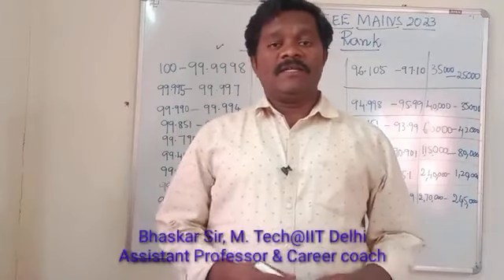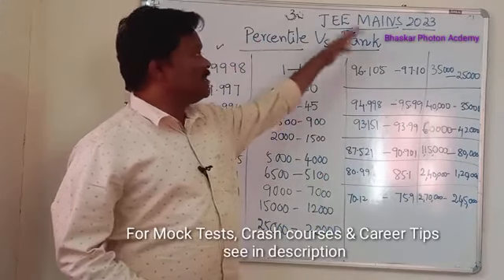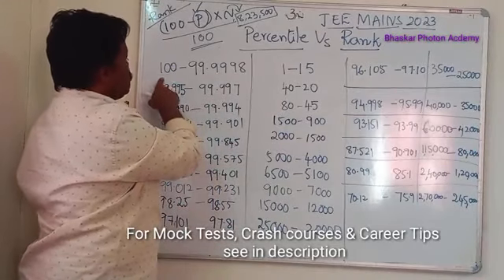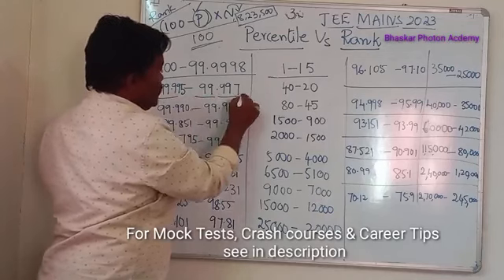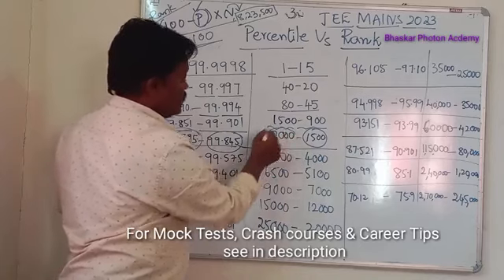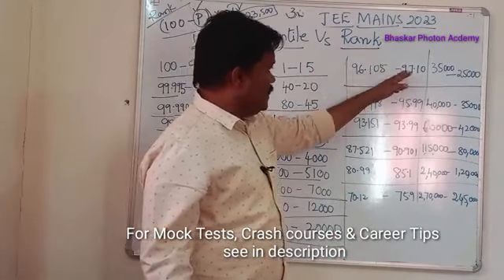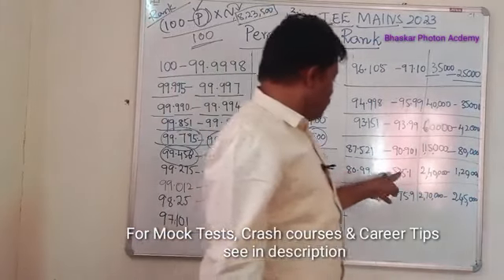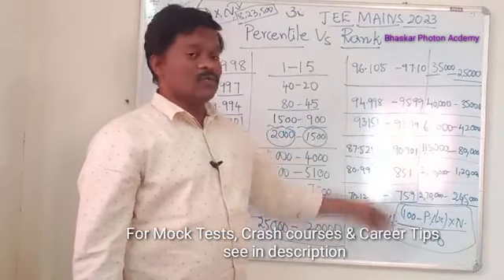Latest JEE Percentile Vs Rank of JEE Mains 2023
Latest JEE Percentile Vs Rank of JEE Mains 2023@bhaskarphotonacademy